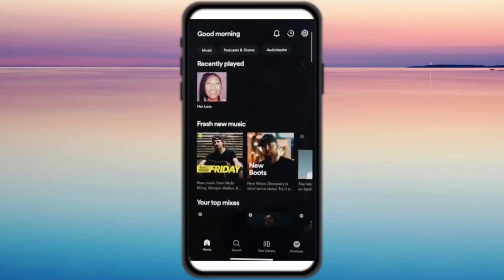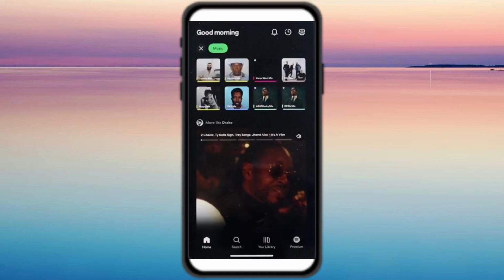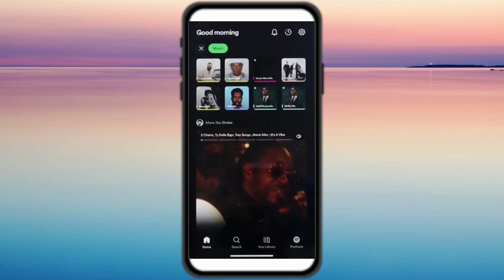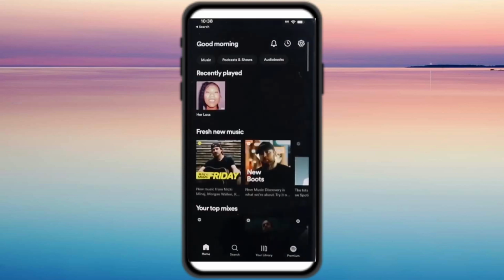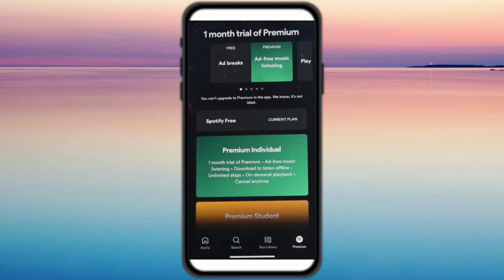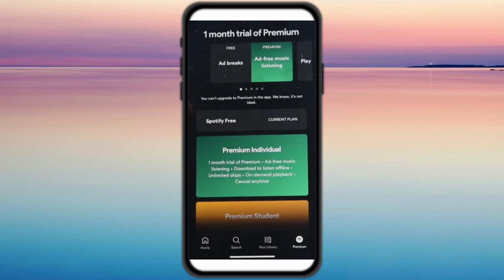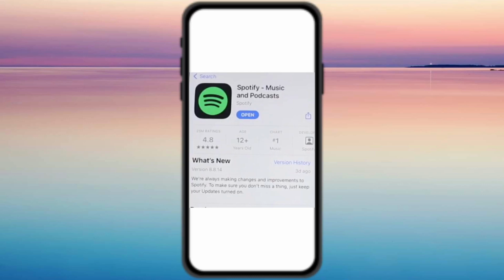How To Fix DJ AI Mode Missing On Spotify (easy solution)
How To Fix DJ AI Mode Missing On Spotify